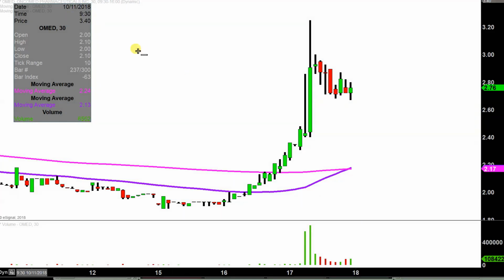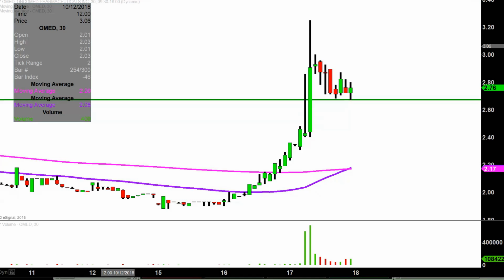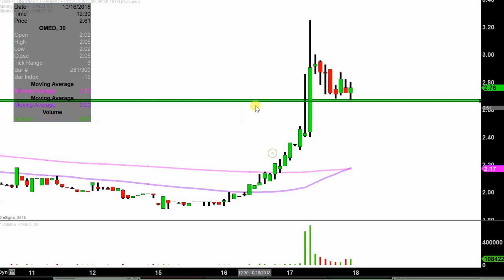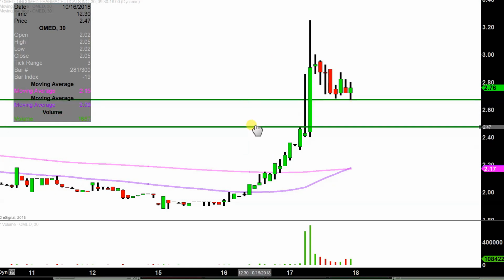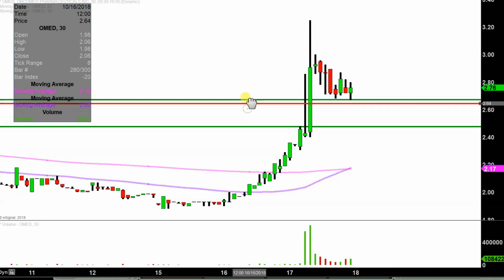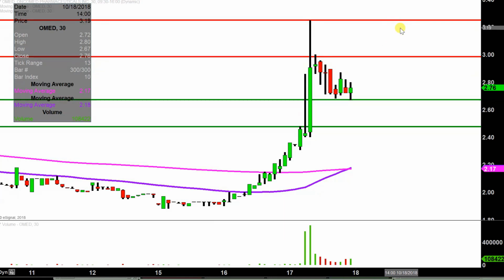OncoMed Pharmaceuticals, Inc. - OMED Stock Chart Technical Analysis for 10-17-18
Learn how to read stock charts and identify technical patterns as ClayTrader does a quick stock chart review on OncoMed Pharmaceuticals, Inc. (OMED).